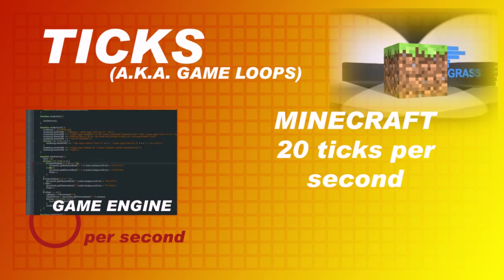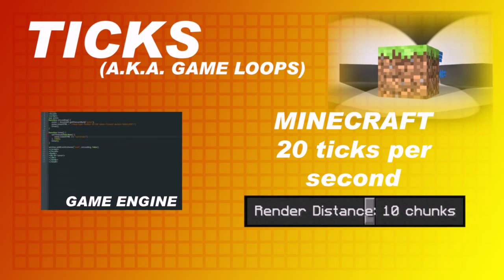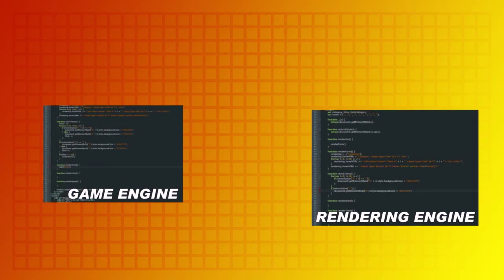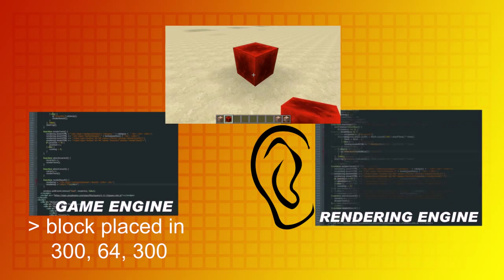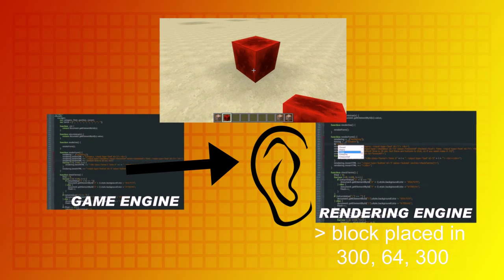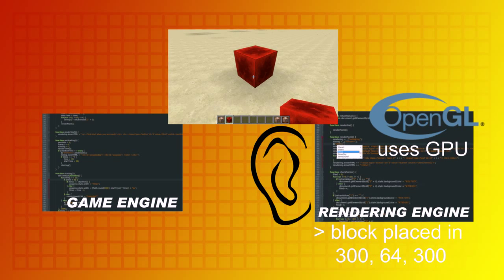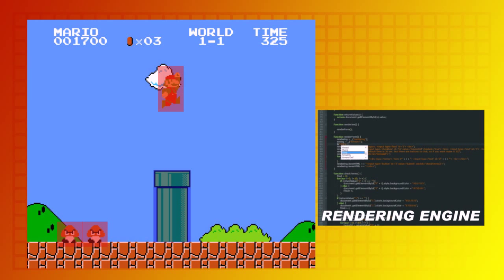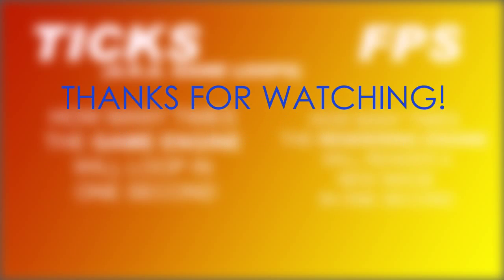Ticks (Game Loops) Vs. FPS -- Computer Science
A brief explanation of what is the difference between Game Loops and Frames Per Second.